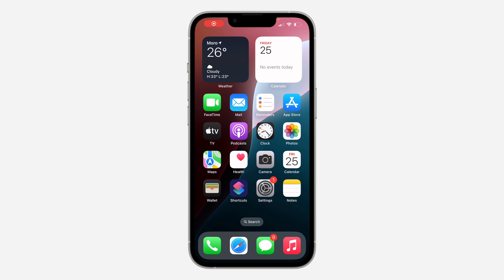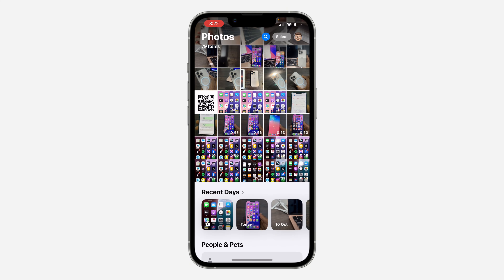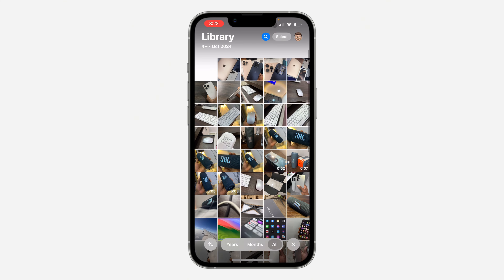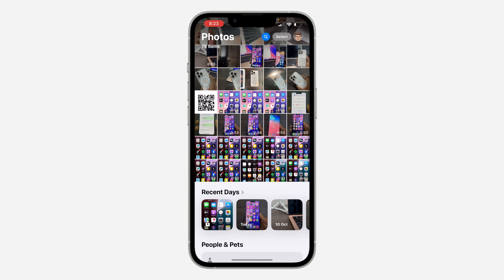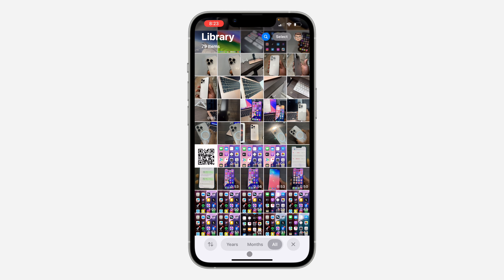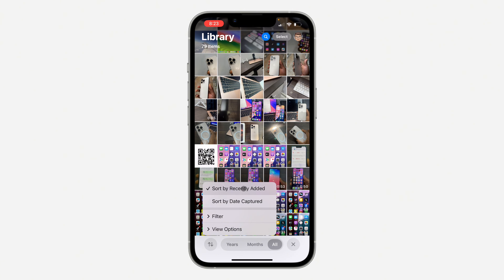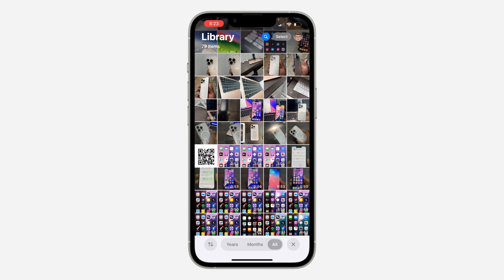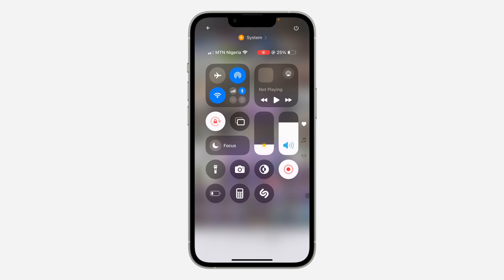Where to Find Recently Added Photos on iOS 18?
Want to quickly find your latest photos on your iOS 18? Learn how to access your Recently Added photos and organize your photo library. This simple guide will show you how to navigate your Photos app and find your latest captures.